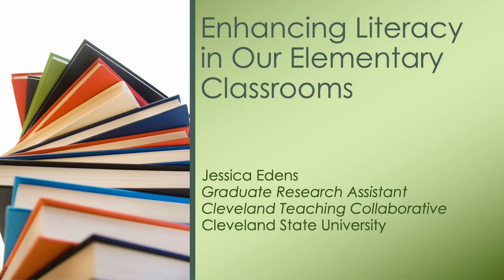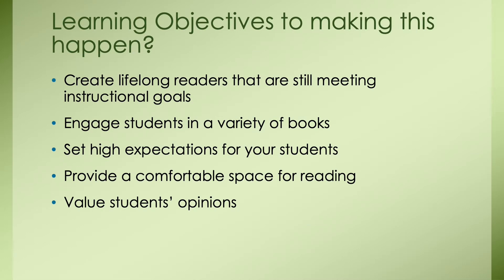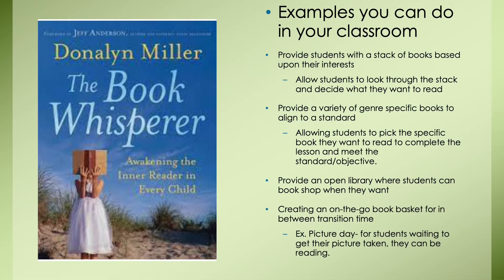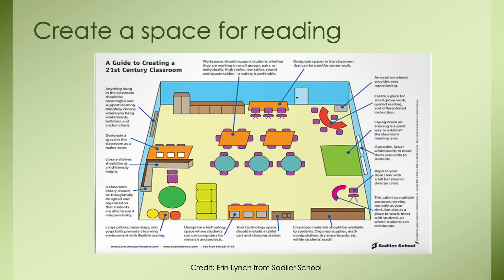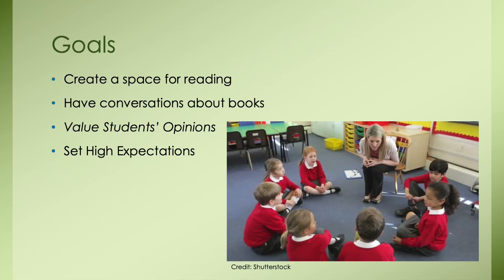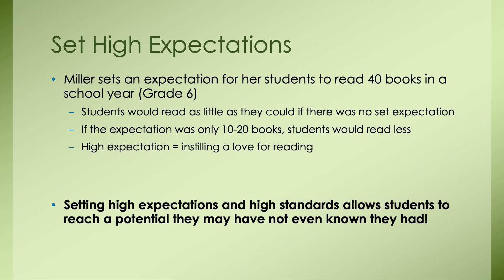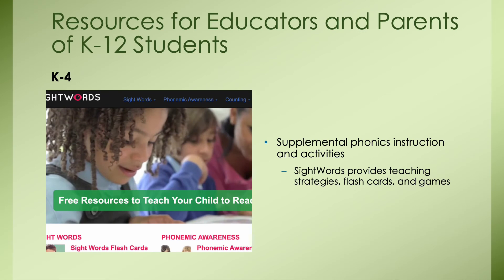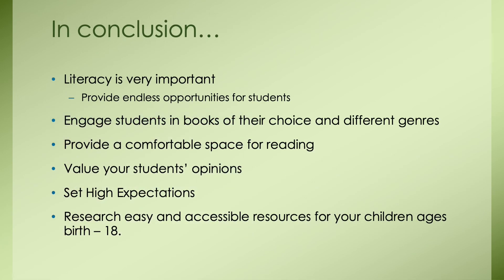Enhancing Literacy in Elementary Classrooms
Jessica Edens, Graduate Research Assistant for the Cleveland Teaching Collaborative at Cleveland State University, provides a presentation on how to enhance literacy in elementary classrooms. "Educators are expected to provide differentiated lessons that guide students into becoming great readers. The goal is to create a classroom environment that is positive and enthusiastic about reading. Resources that build on current knowledge and are engaging for students will help motivate the reader to succeed."

Check out my digital showcase in the Cleveland Teaching Collaborative's Resource Referatory, where I provide several resources for educators in K-12.